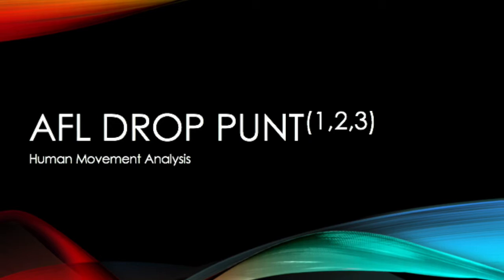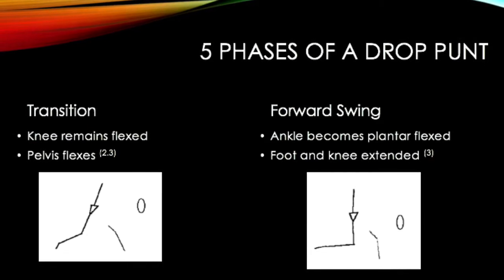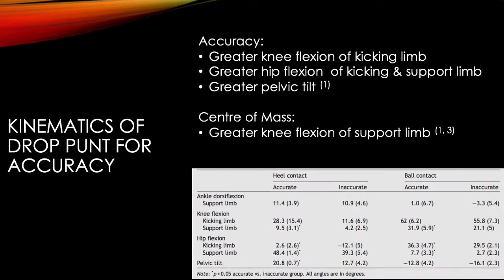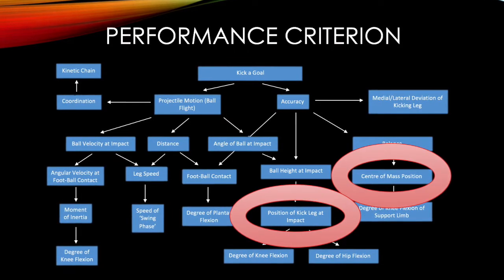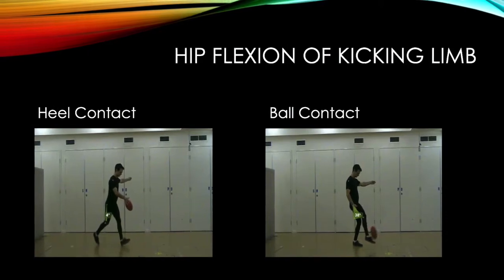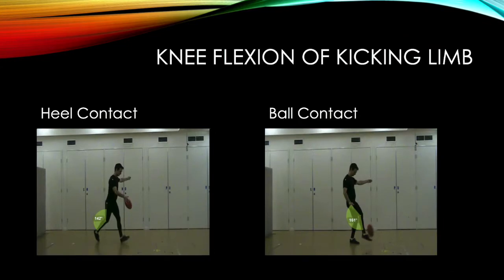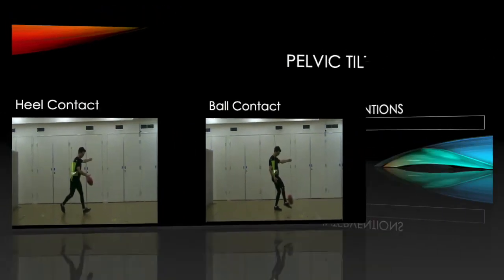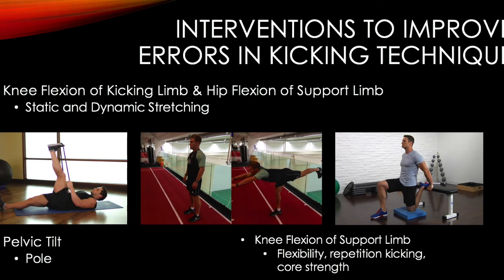u3163521 - Human Movement Analysis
Biomechanics 1: Human Movement Analysis - AFL Drop Punt